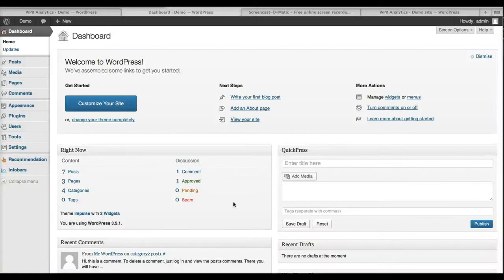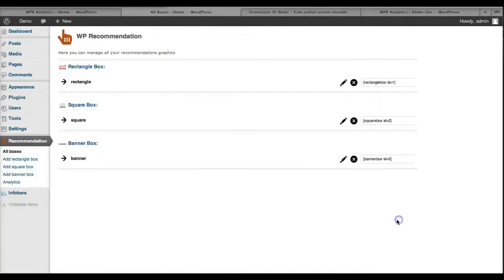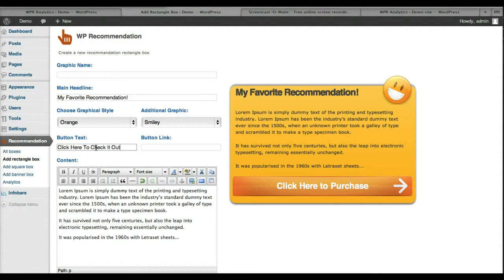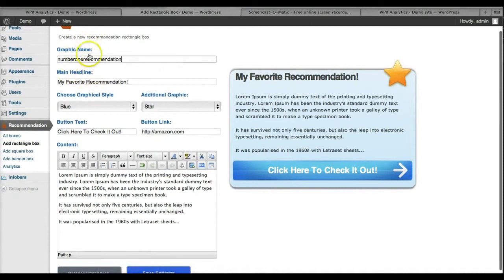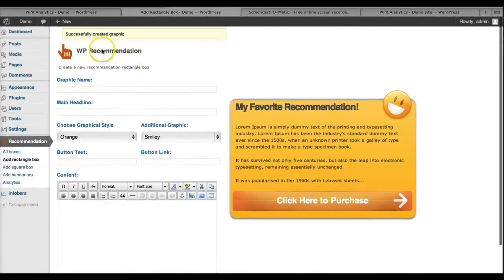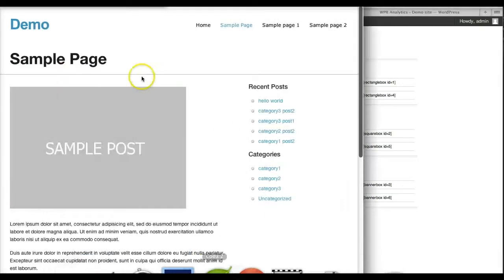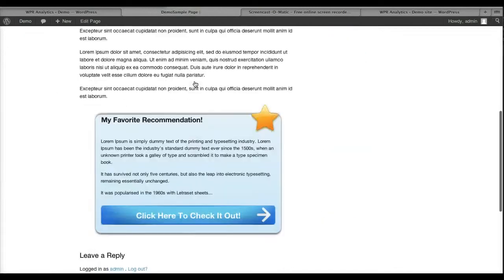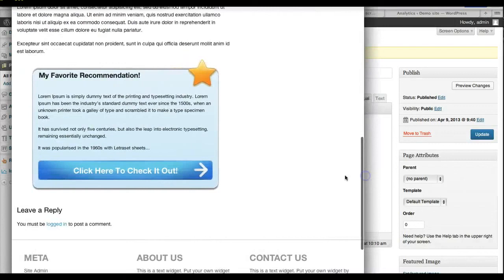WP Recommendation Review | Is WP Recommendation As Good As It Sounds?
In this short video I did a WP Recommendation review. At around the 00:26 I talked about it in detail. Here is some more information on WP Recommendation:

"Building a business web site a way that it is protected from hackers is the thing we all know about. But do you do it? Do you have a system in place? Do you have the backups? If not, you better start now. "

WP Recommendation
WP Recommendation review
WP Recommendation reviews
WP Recommendation scam
WP Recommendation discount

product
 reviews
 review
 entertainment
 information
 product reviews